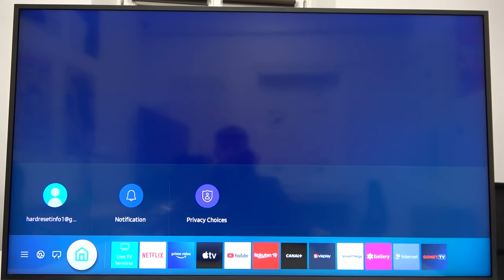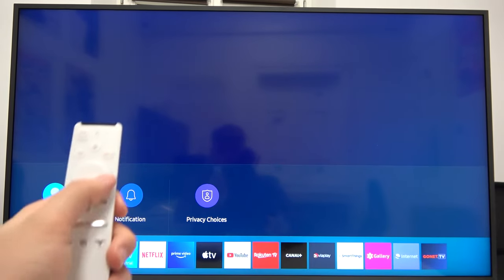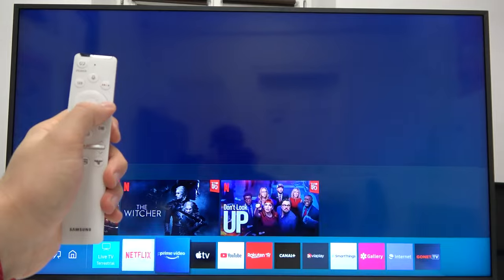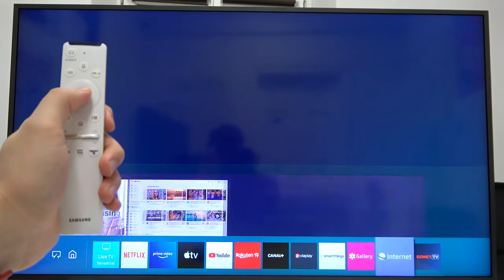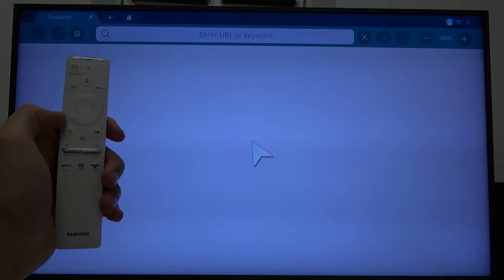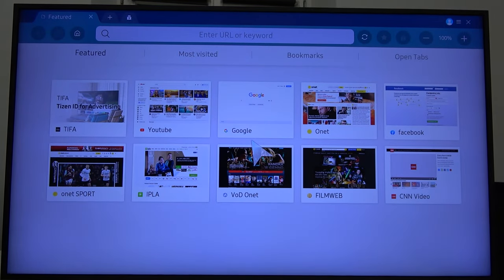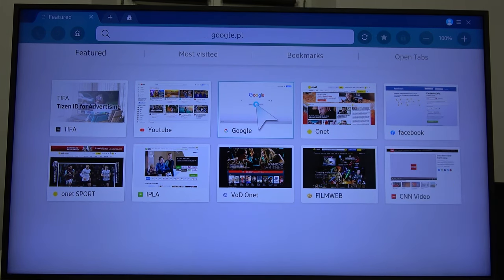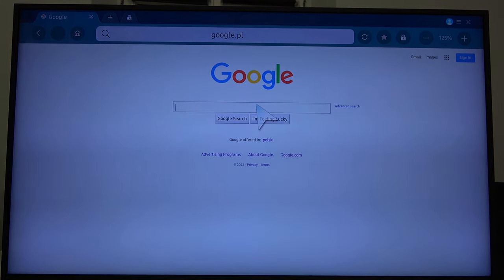How to Open Browser on Samsung the Frame - Start Browsing Web Pages On Samsung Smart Android TV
In this video, I will show you how to open a web browser on Samsung the Frame TV it is very easy all you need to do is use remote control and open apps installed on Samsung the Frame. You will find a web browser just like on your PC and you can straightforward use it to open web pages.
How to open www on SAMSUNG The Frame? How to find a web browser on SAMSUNG The Frame 2022?